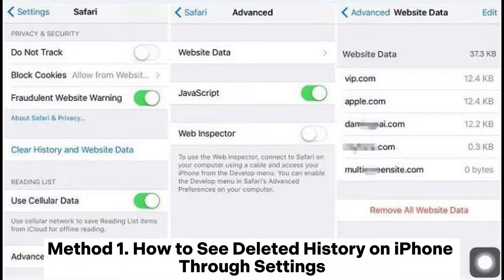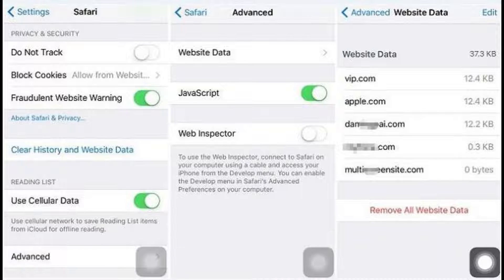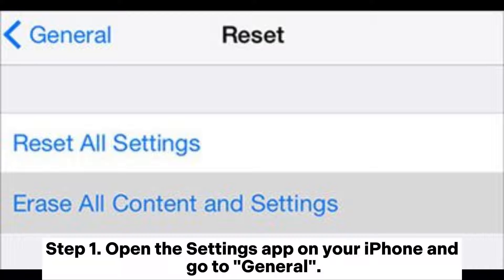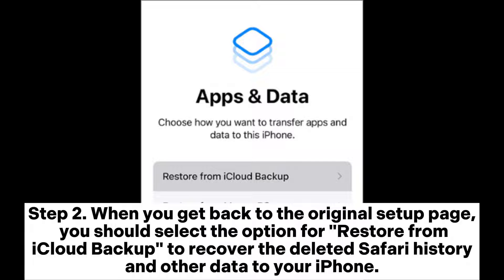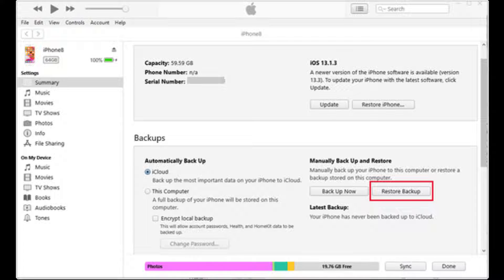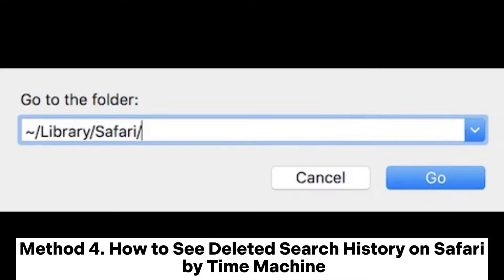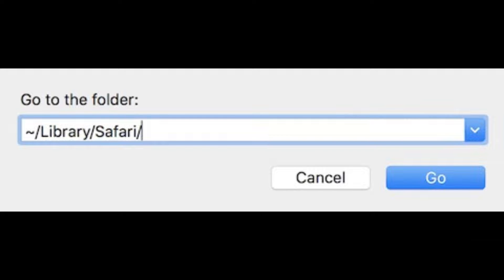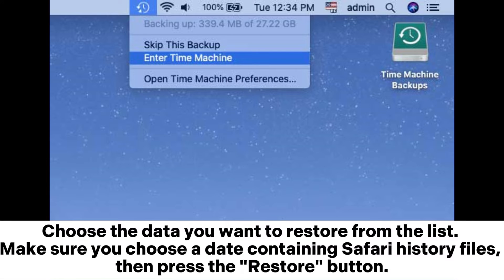How to Recover Deleted History Safari iPhone with/Without Backup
Did you mistakenly delete Safari history? Check this video and check out these simple 4 ways to recover deleted history Safari iPhone.

00:00 Start
00:03 Method 1. How to See Deleted History on iPhone Through Settings
00:30 Method 2. How to See Deleted Safari History on iPhone with iCloud Backup
00:58 Method 3. How to Find Deleted Safari History on iPhone via iTunes Backup
01:26 Method 4. How to See Deleted Search History on Safari by Time Machine